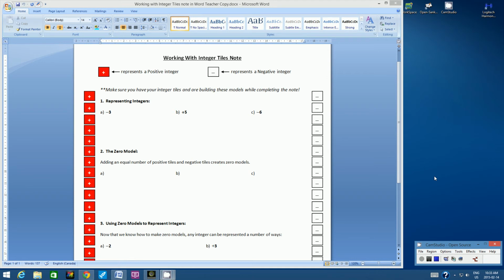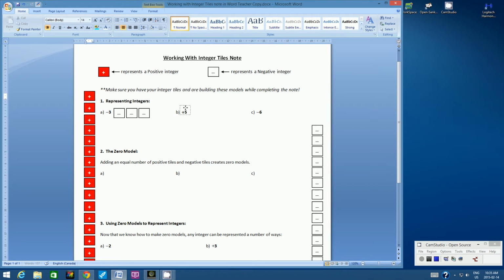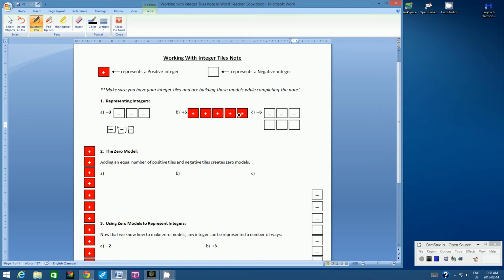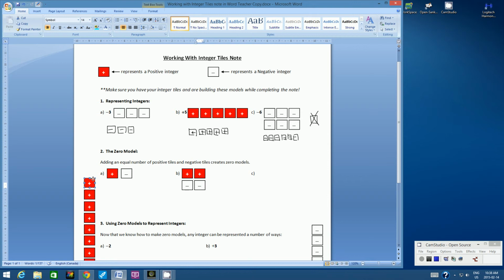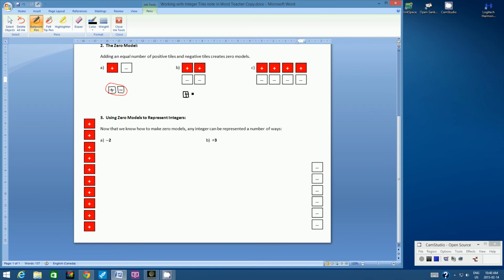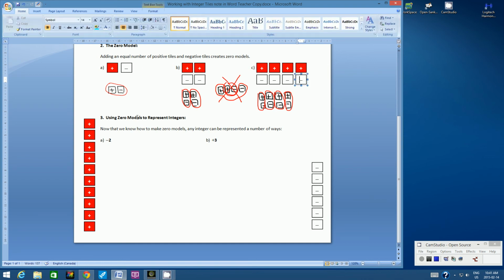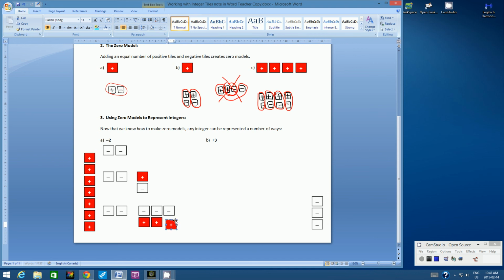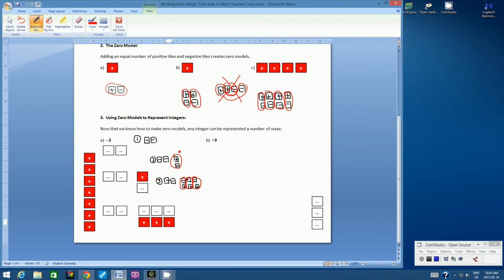Working With Integer Tiles